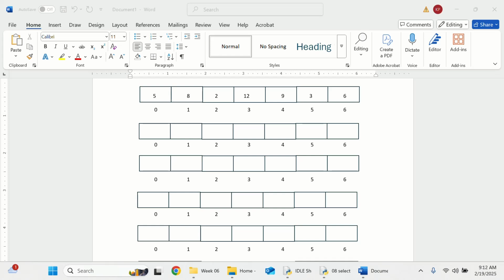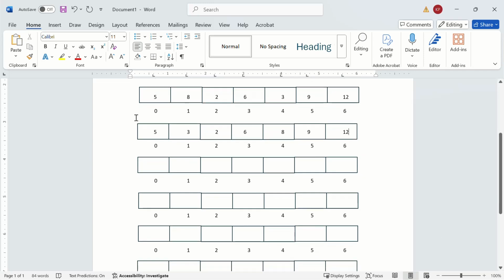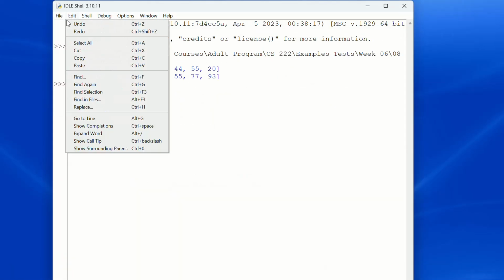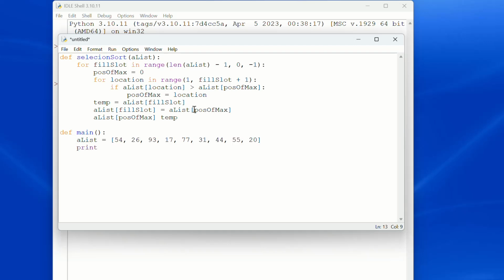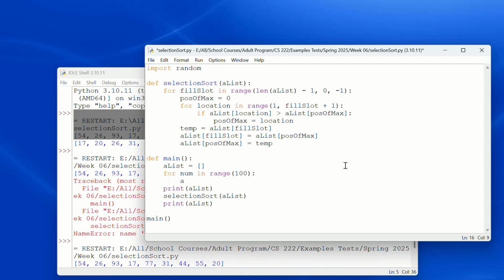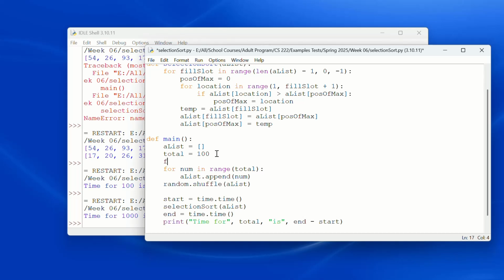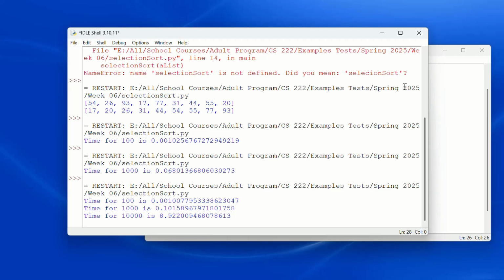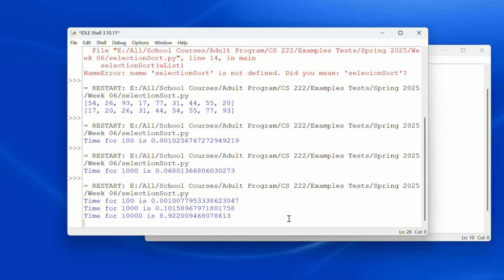Selection Sort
Selection sort algorithm in Python